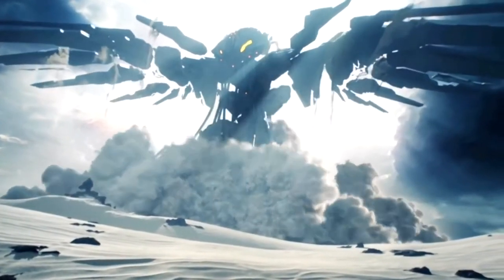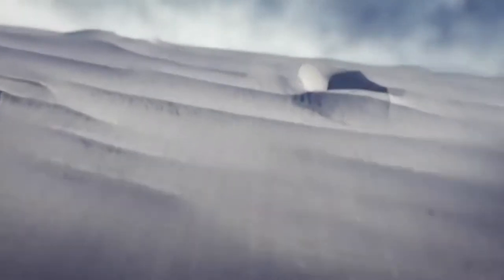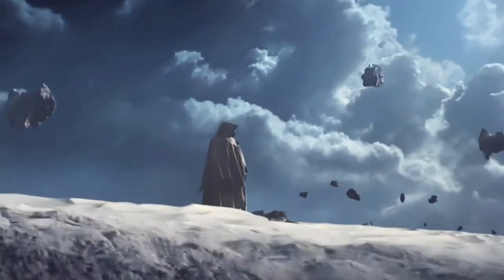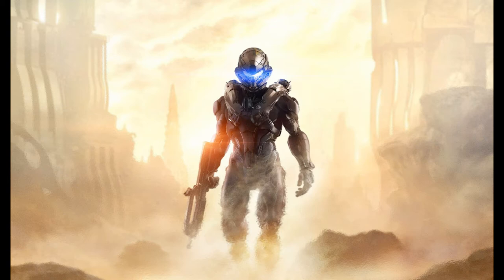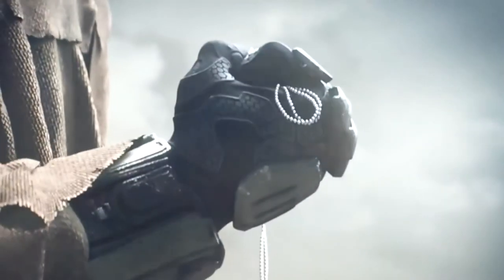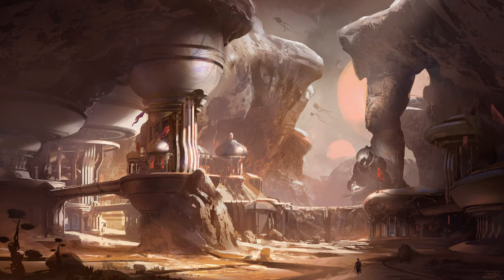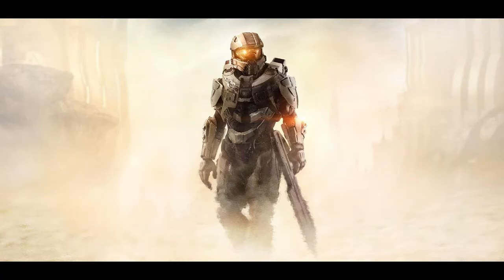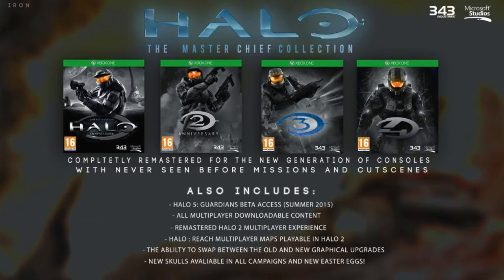Halo 5 Guardians & possible Remastered master chief collection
halo 5 official name announced, what we know so far. & rumored halo master chief collection on xbox one